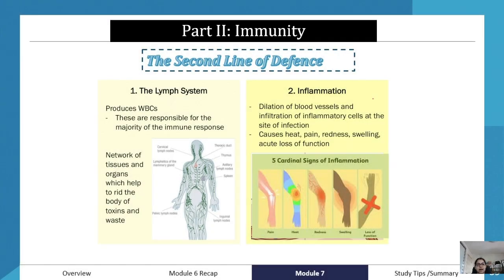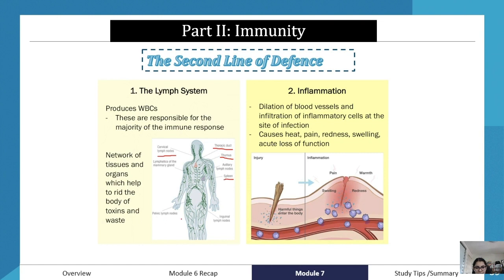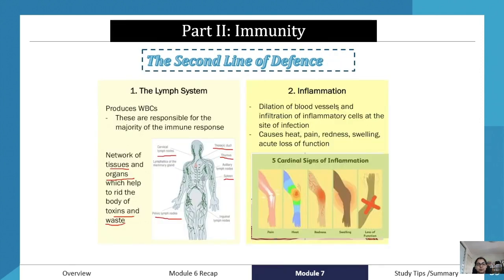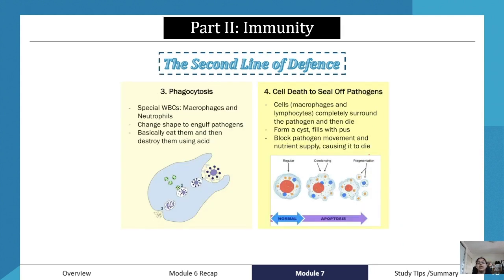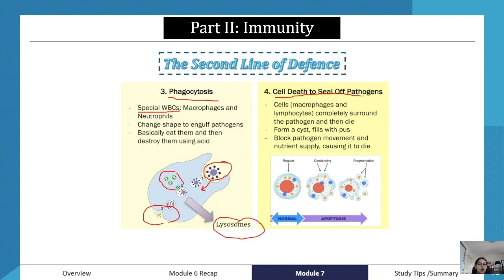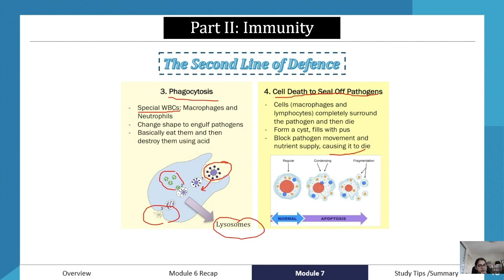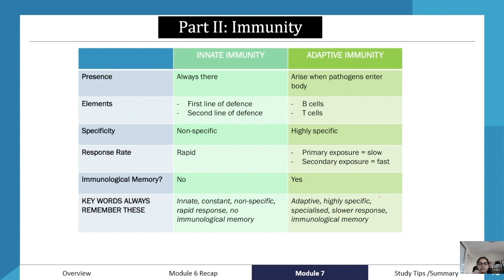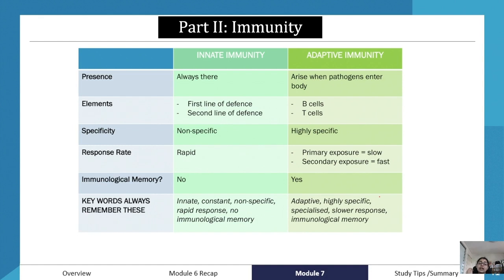Immunity Second Line of Defence | HSC Year 12 Biology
An expert summary on Second Line of Defence Immunity for HSC Year 12 Biology. Covers everything you need to know to ace your trials and exam!